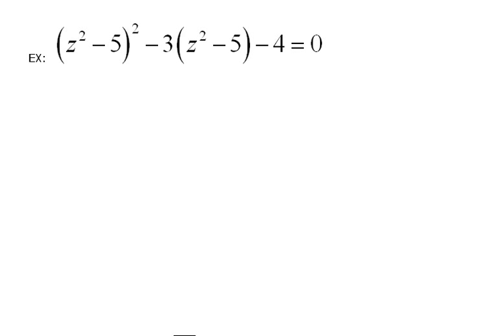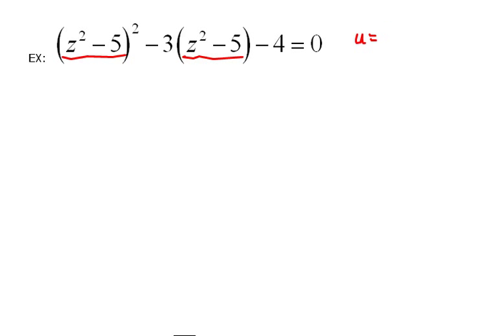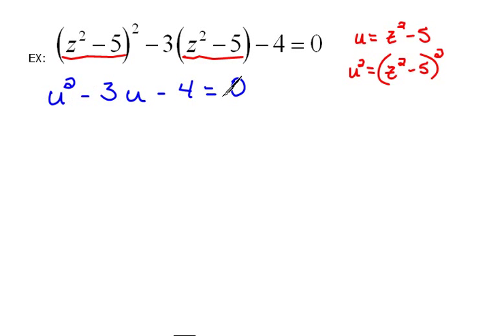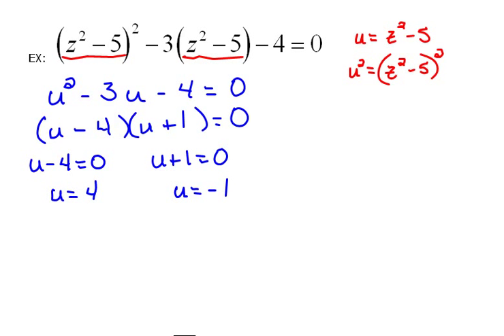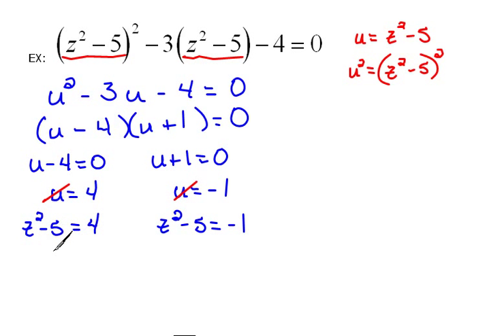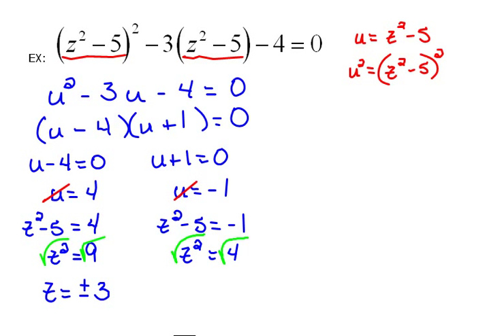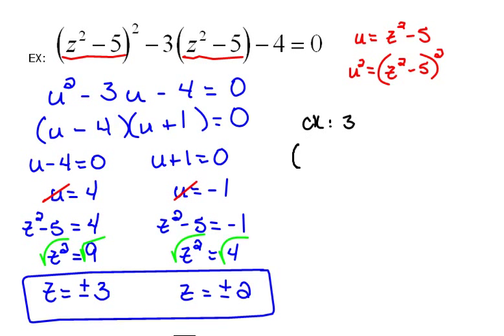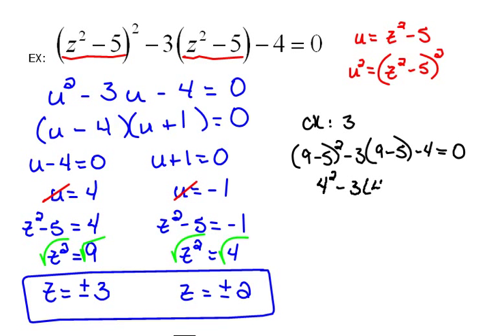Solving Equations Quadratic in Form part 2 7.3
Using u substitution to solve an equation quadratic in form.